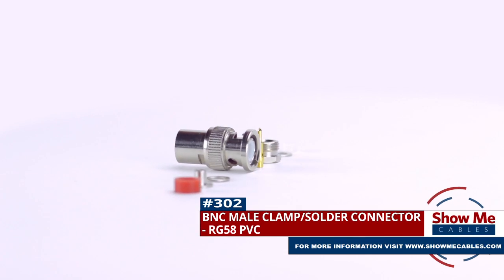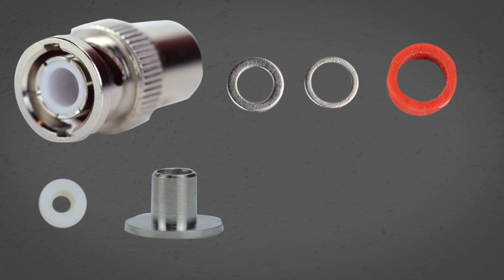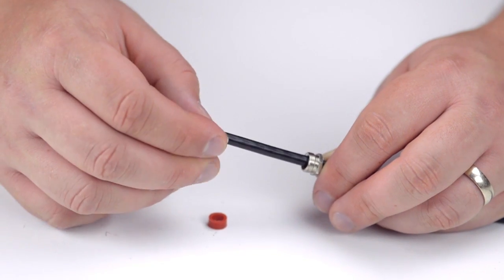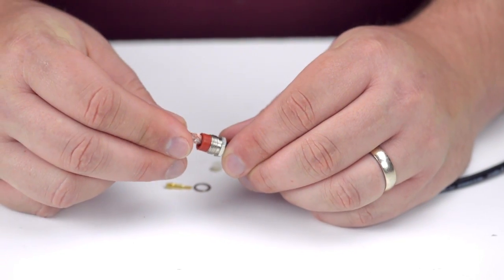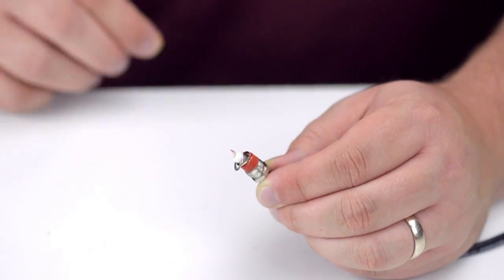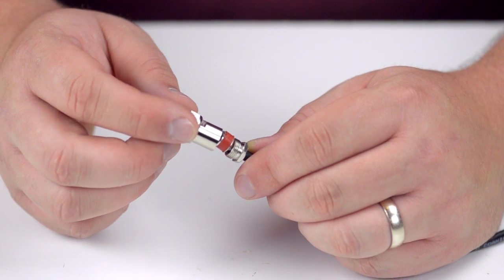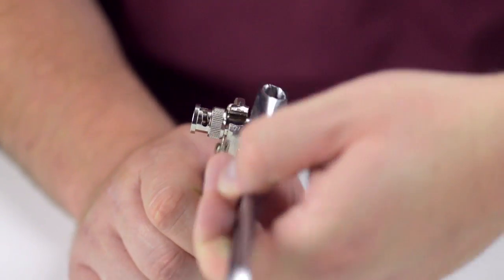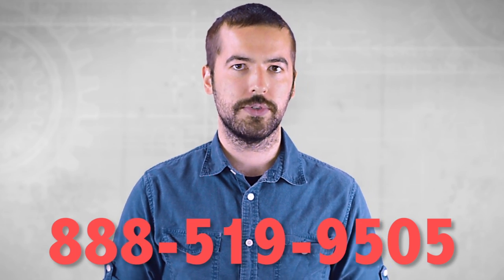How To Install A BNC Male Clamp Connector For RG58 PVC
Hello, and welcome to Show Me Cables.  Today, we’ll be taking a look at how to install a BNC clamp connector.

This is the BNC Male Clamp connector for RG58 PVC.

The connector consists of the connector housing, (2) washers, one regular and one thin, a grommet, a plastic spacer, a metal spacer, a locking bolt, and a pin.

For this installation you will need:  RG58 cable, a coax stripper, soldering iron and solder, a couple of wrenches, and the BNC connector.

Start by inserting the locking bolt over the jacket.  Then the regular sized washer.  And the grommet.

Strip the cable jacket using the coax stripper and remove the jacket and dielectric.

Then insert the metal spacer and slide up the grommet, washer, and bolt.  Insert the thin washer after that.  And then the plastic spacer.  And finally, the pin.

At this point, the assembly should look like this.

Now it’s time to solder.  If you have an adjustable soldering iron, it is recommended to use a very low setting as the pin is seated very close to the plastic spacer and you do not want to melt it.  Please use caution.

Once soldering is complete, insert the connector housing.  Slide up the locking bolt and hand tighten.  Then, finish tightening using the wrenches.

Congratulations, you have successfully installed the BNC Male Clamp connector.